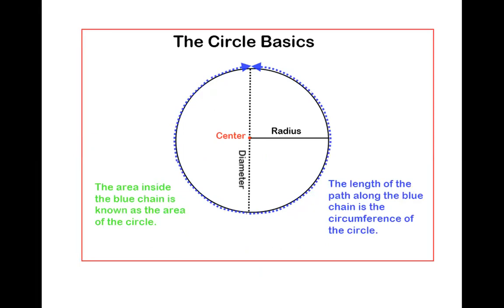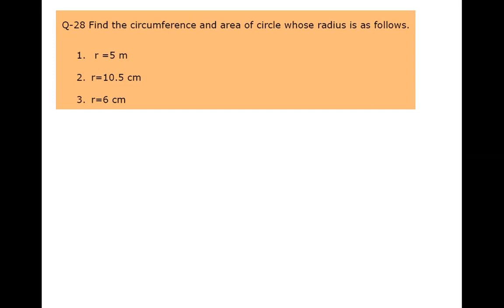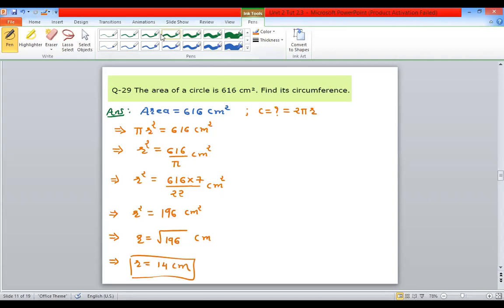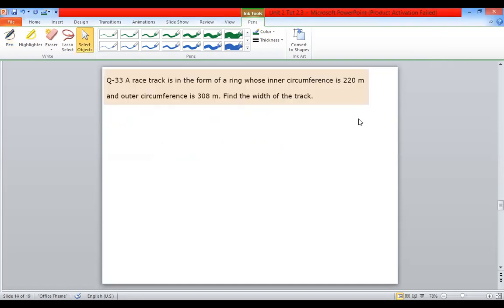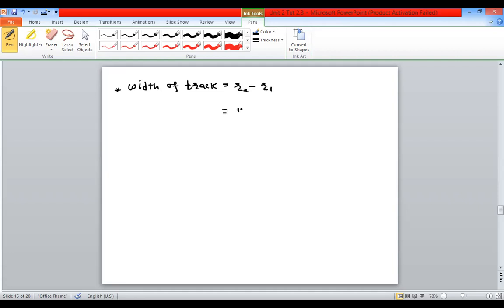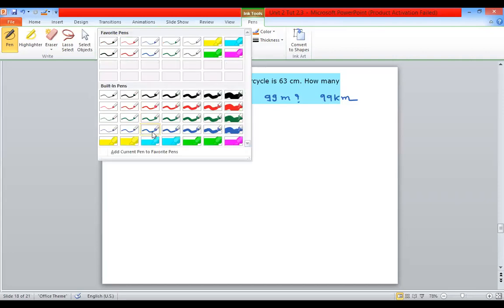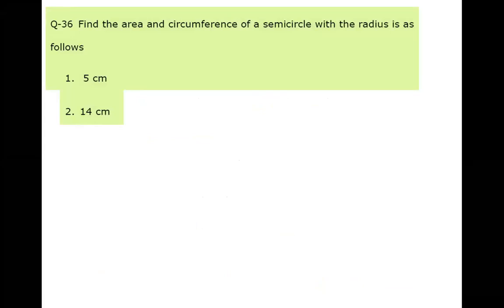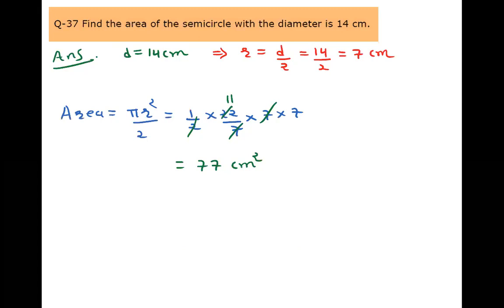2DJ1 NHK MATH II Lab 3 Unit 2 Mensuration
Tutorial 2.3
Area and Circumference of Circle and Semicircle